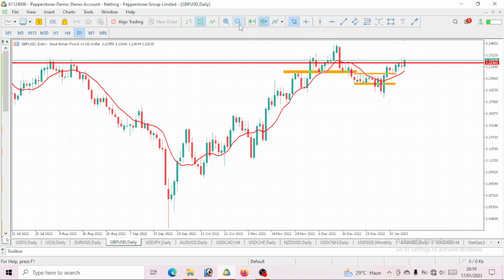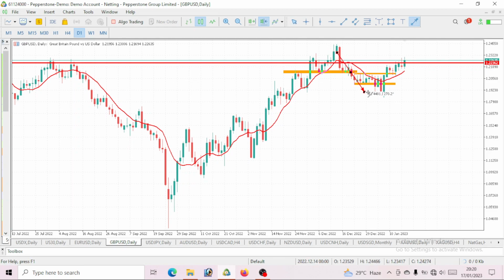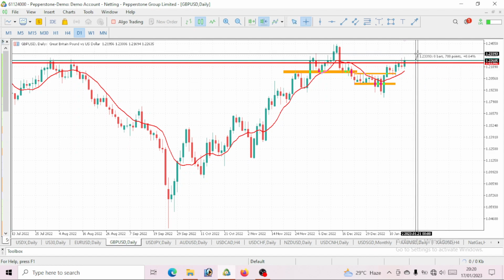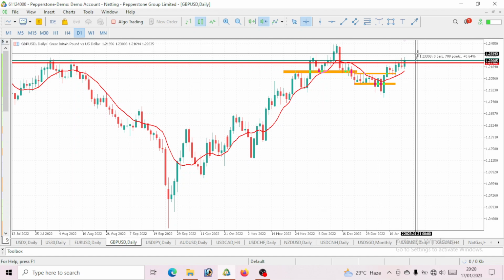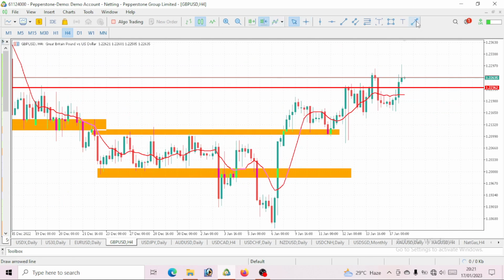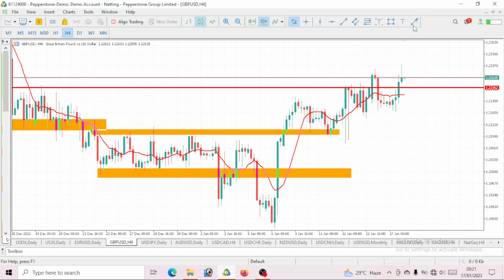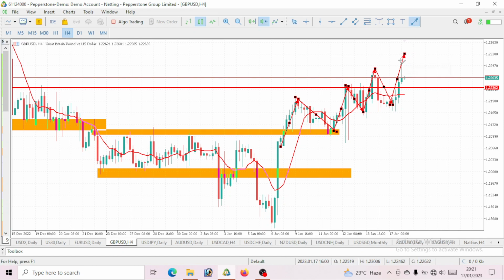GBPUSD Analysis Today | JANUARY 18 2023 | GBPUSD Forecast | GBP/USD Technical Analysis